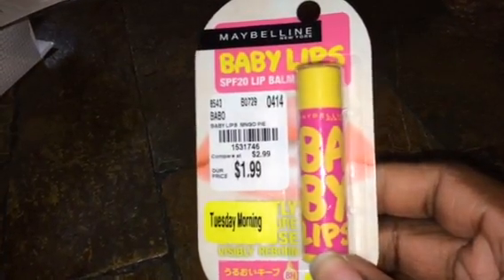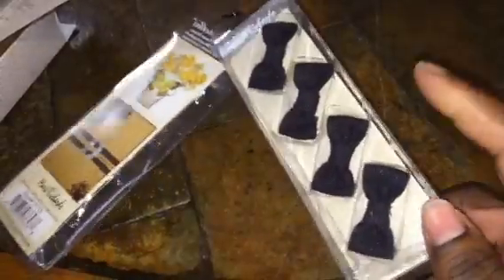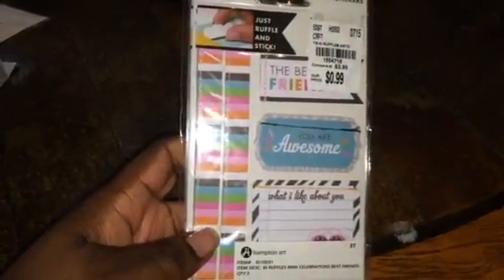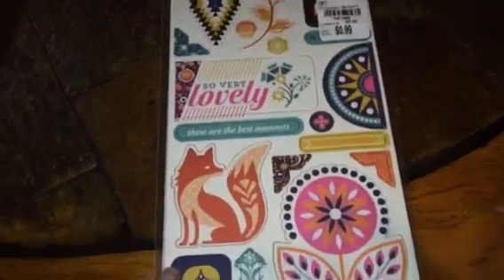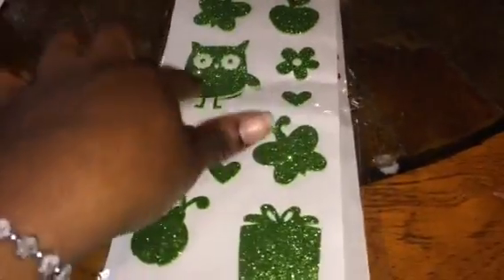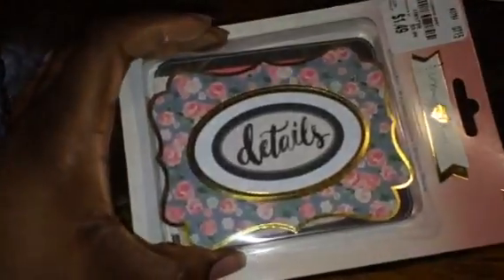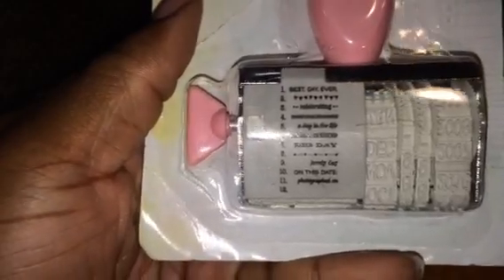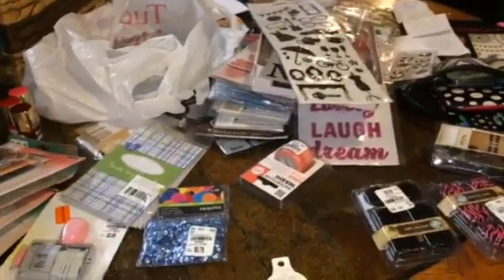Huge Tuesday Morning Haul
I have a huge collective Tuesday Morning haul to share.

*Stalk Me On Instagram: crystalonyt